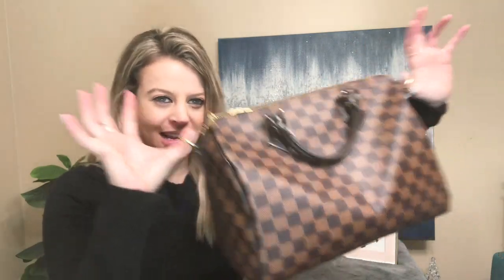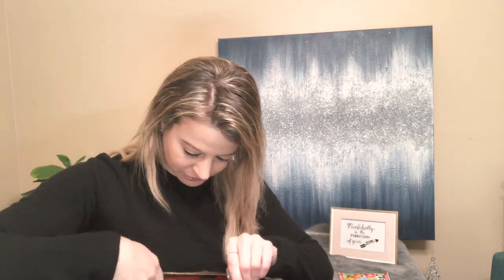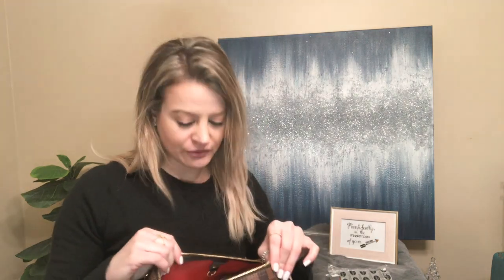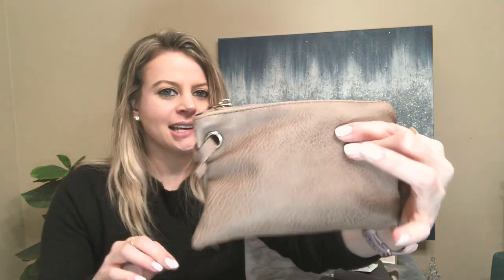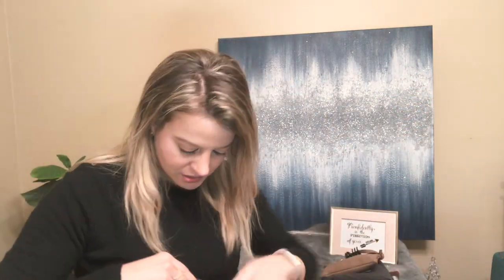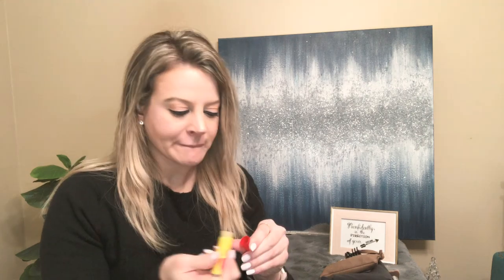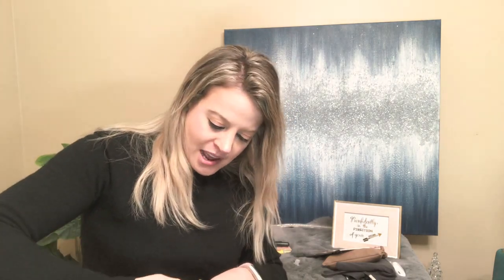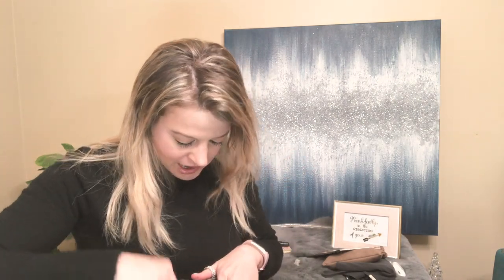UPDATED What’s in My Purse!